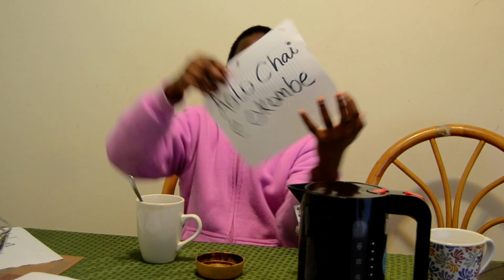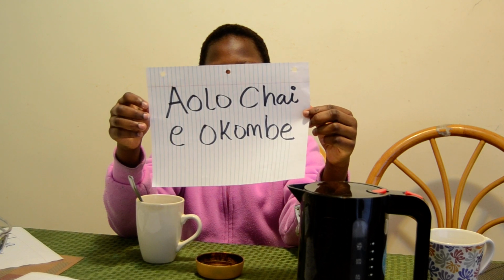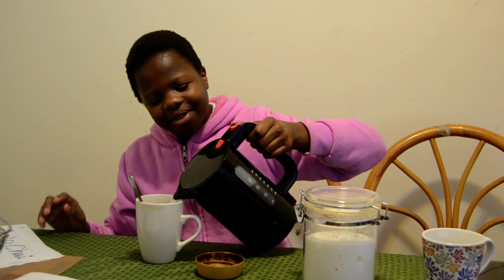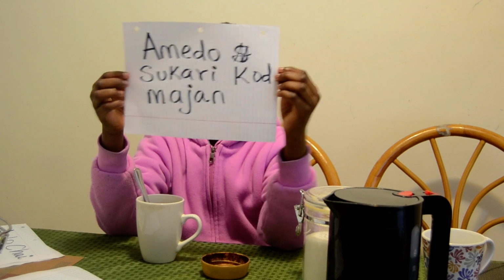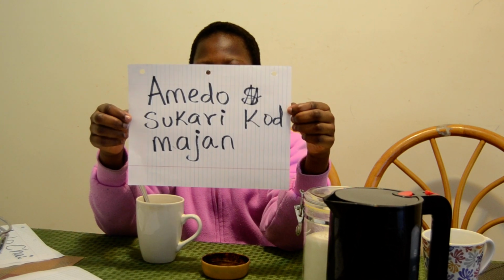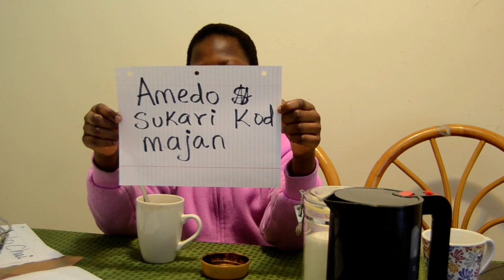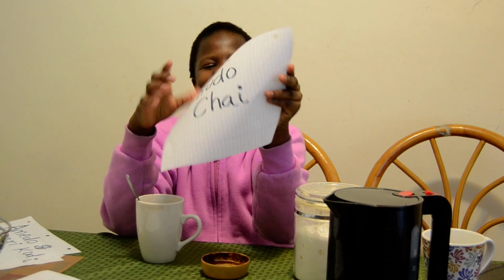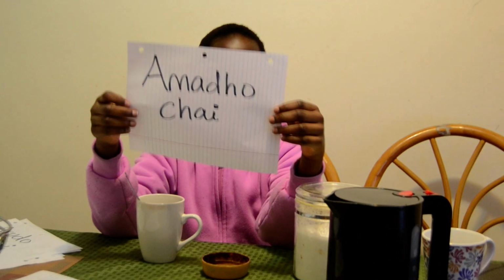EP8 Learn Luo what to say when taking tea - The 52 week challenge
This is a step by step guide of what to say when you want to drink tea when speaking in Luo. Enjoy ;)
Adwa chai - I want ea
Chai mit - Sweet tea